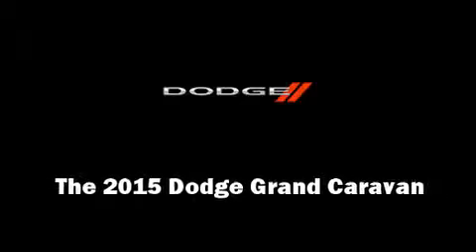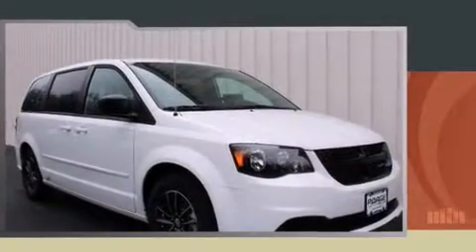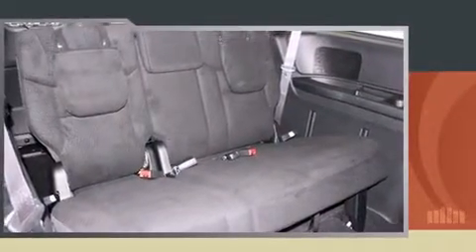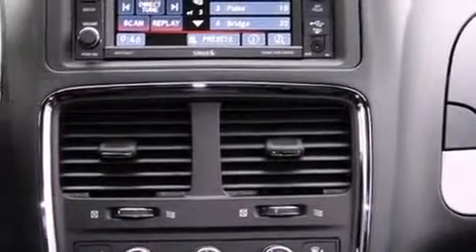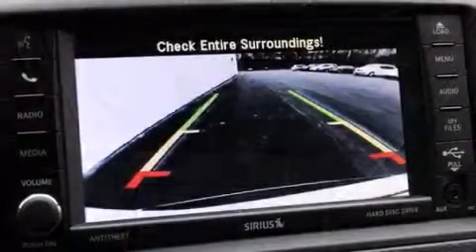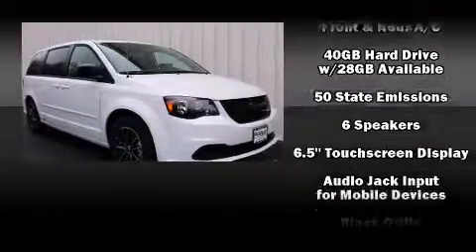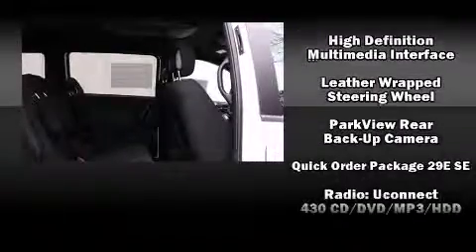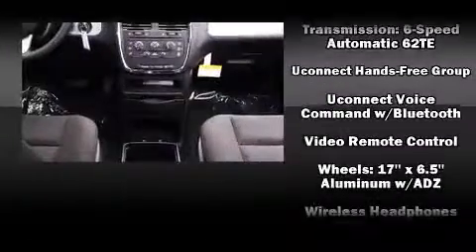2015 Dodge Grand Caravan AVP/SE in Hannibal, MO 63401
Poage Chrysler Dodge Jeep
900 Clinic Rd
in Hannibal, MO 63401

Outstanding design defines the 2015 Dodge Grand Caravan. This 7 passenger van provides a satisfying ride for all passengers. Smooth gearshifts are achieved thanks to the refined 6 cylinder engine, and for added security, dynamic Stability Control supplements the drivetrain. Dodge prioritized practicality, efficiency, and style by including: delay-off headlights, a rear window wiper, a trip computer, front and rear air conditioning, heated door mirrors, power windows, and remote keyless entry. Storage solutions are integrated throughout the interior, demonstrating thoughtful attention to detail. You and your passengers will enjoy the stereo system, which includes a CD player with MP3 capability, steering wheel mounted audio controls, and 6 speakers, enhancing the audio experience throughout the interior. Rear LCD monitors provide entertainment that your passengers will appreciate no matter how far the drive. Dodge ensures the safety and security of its passengers with equipment such as: dual front impact airbags with occupant sensing airbag, head curtain airbags, traction control, brake assist, anti-whiplash front head restraints, ignition disabling, and 4 wheel disc brakes with ABS. You will have a pleasant shopping experience that is fun, informative, and never high pressured. Stop by our dealership or give us a call for more information.